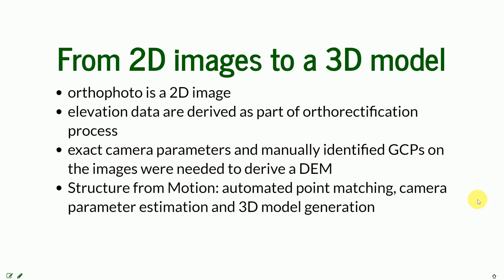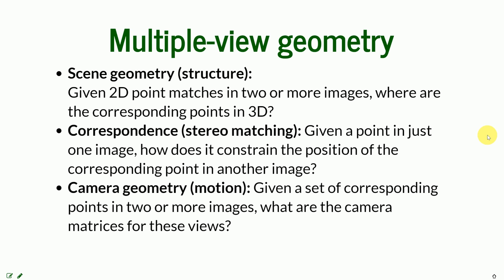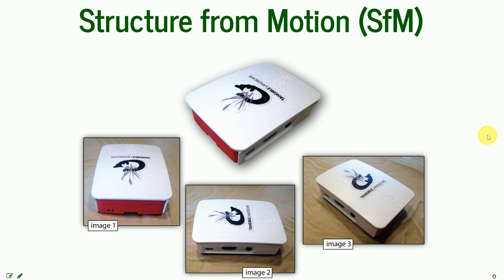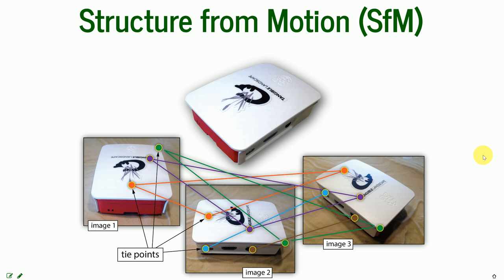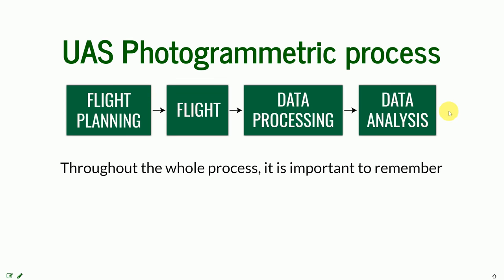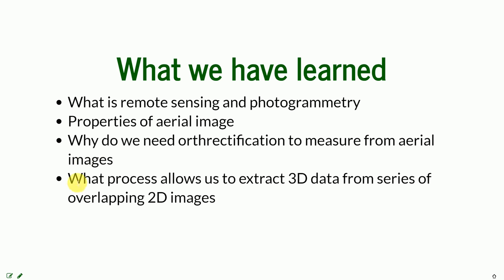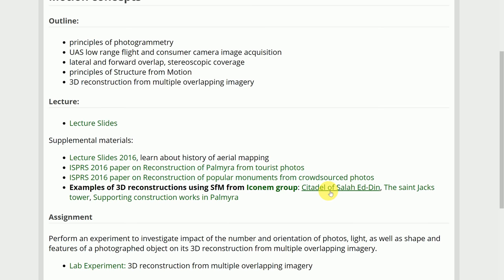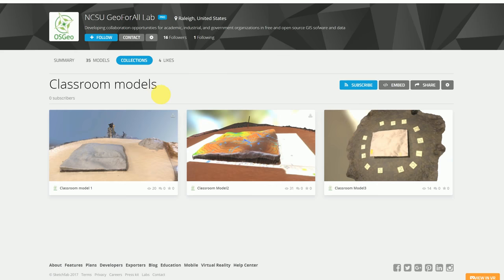Photogrammetry and SfM concepts (lecture 3) part 4